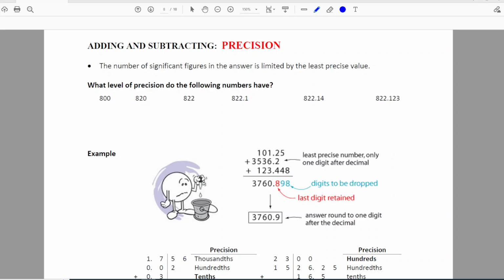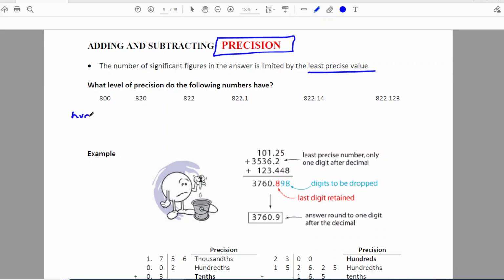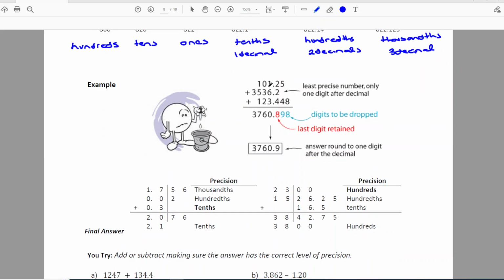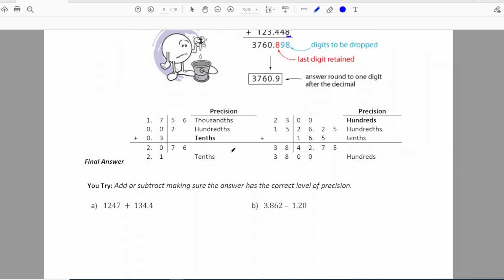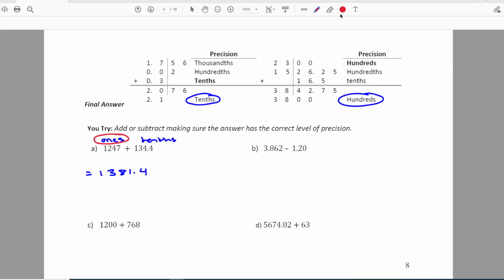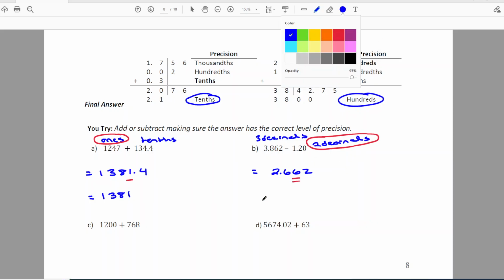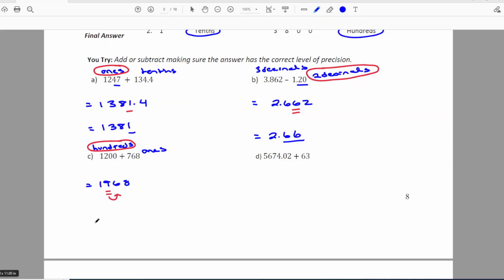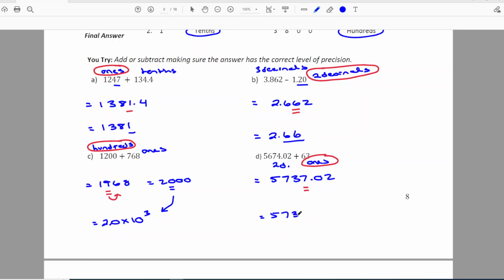Unit 1 Video 5 Maintaining Significant Figures in Calculations with Adding and Subtracting